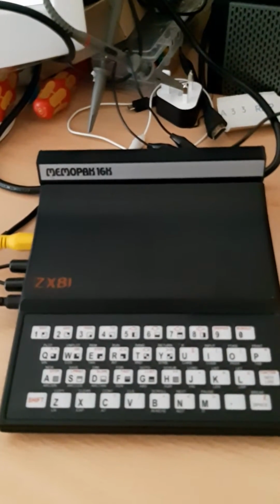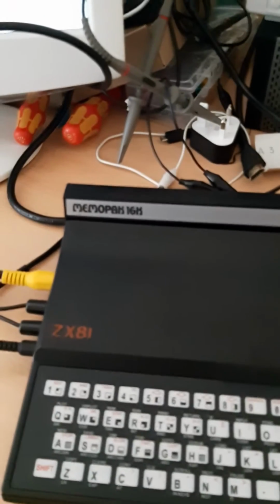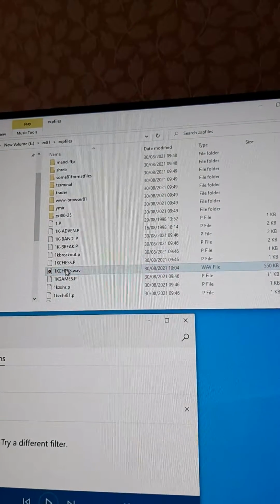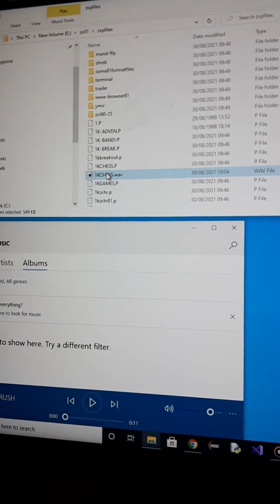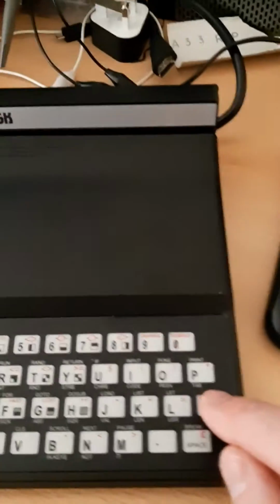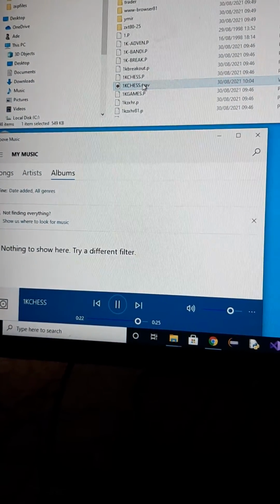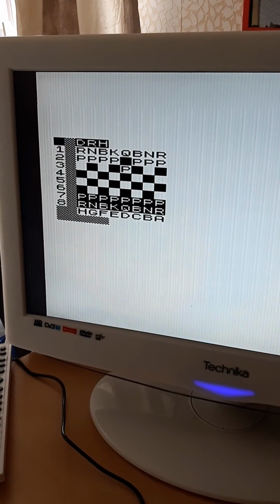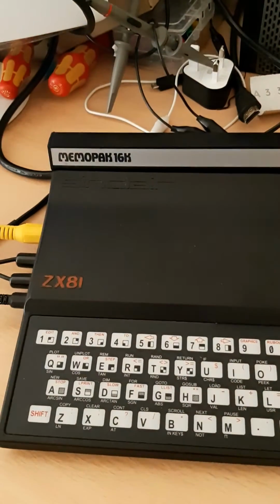zx81 loading 1k Chess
How to load 1K chess to the zx81 from a PC